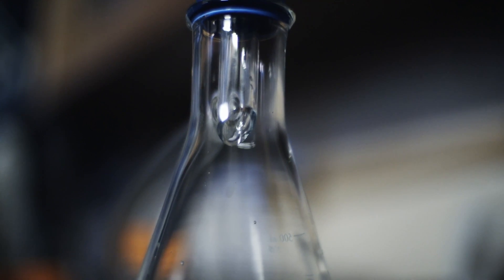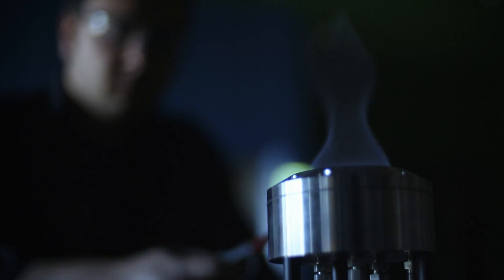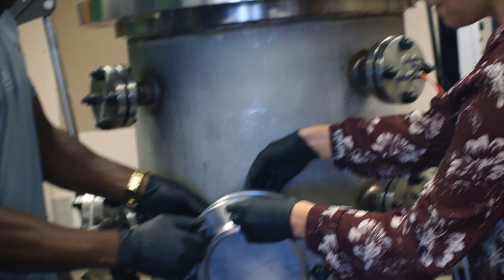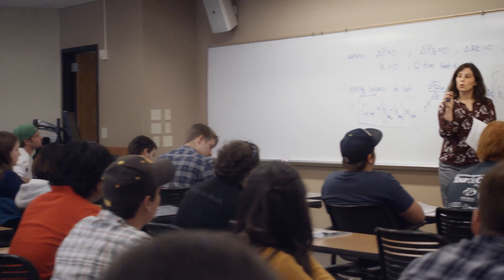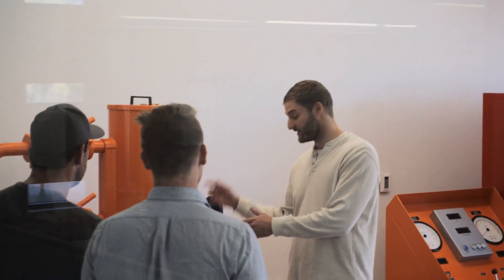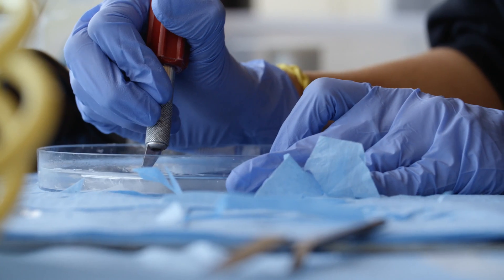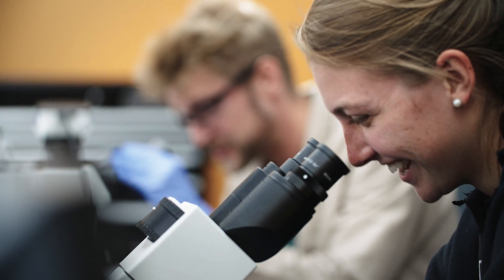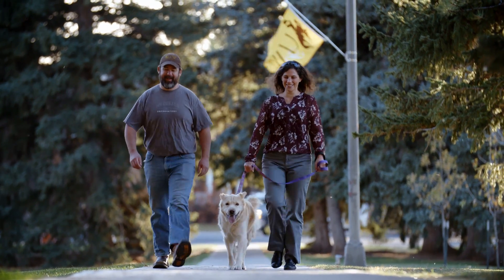Shaping The World Around Us || College of Engineering and Applied Science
Erica Belmont is a mechanical engineering professor at the University of Wyoming. Her focus is educating and interacting with her students, along with research into improved combustion technologies. Her goal is to ensure power and energy production across the nation will be clean and efficient for years to come. She hopes to encourage more young women to pursue engineering education.